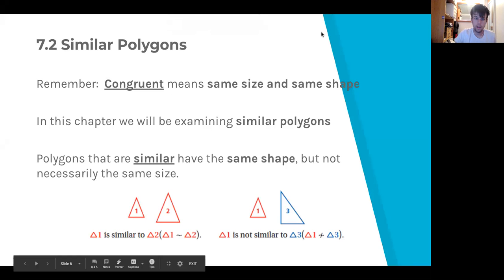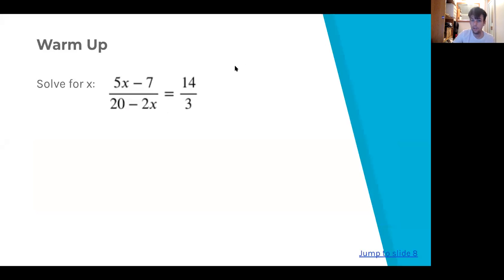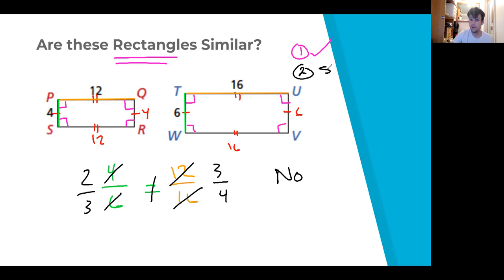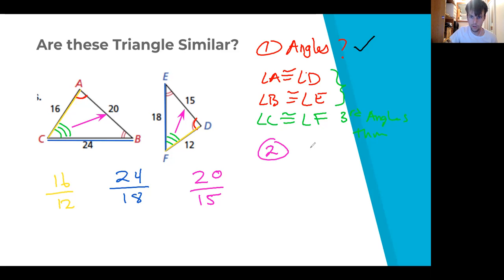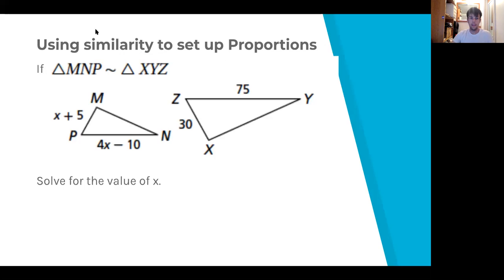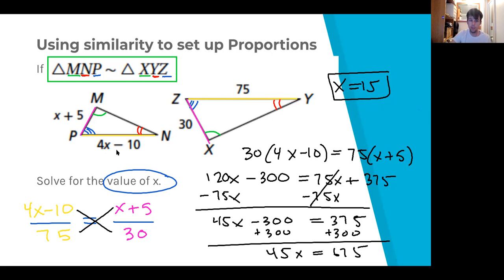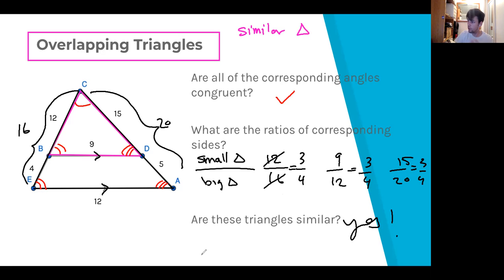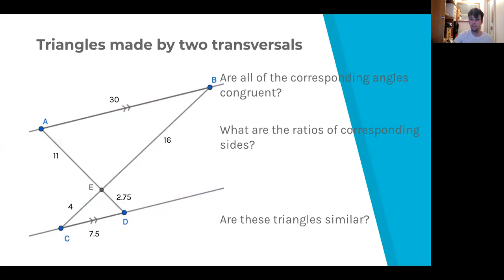APG 7.2 Part 1 Similar Polygons